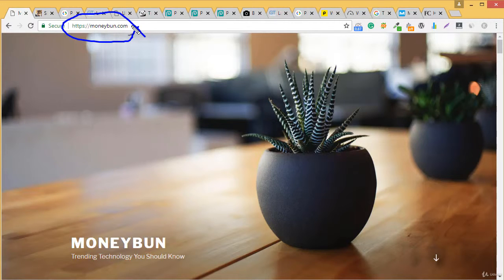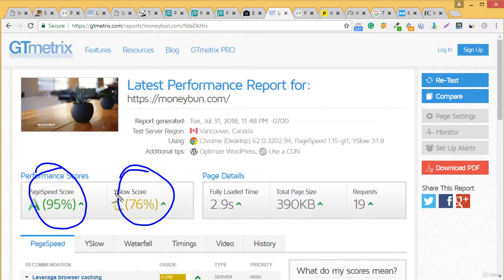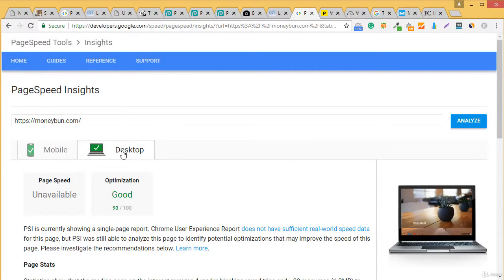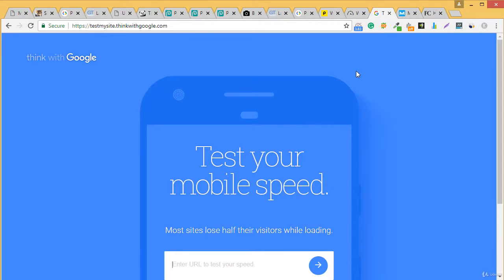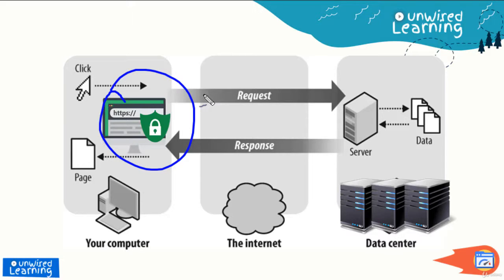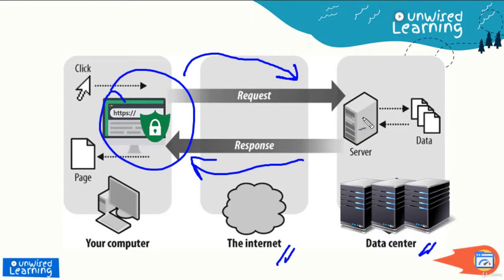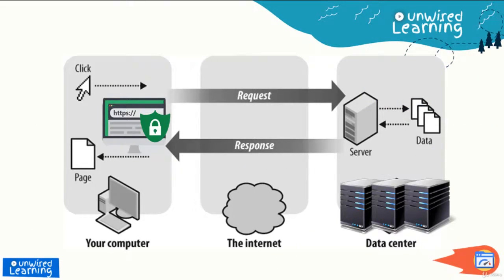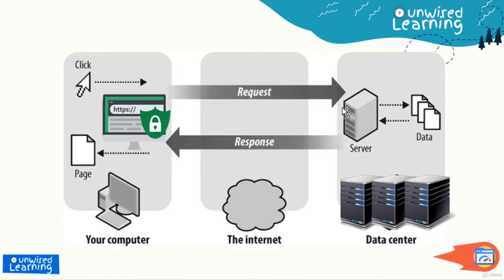3 Understanding The “Why”